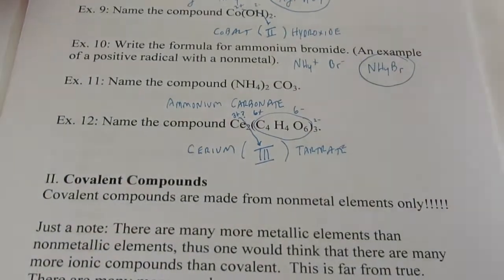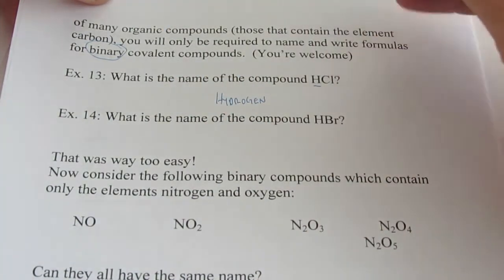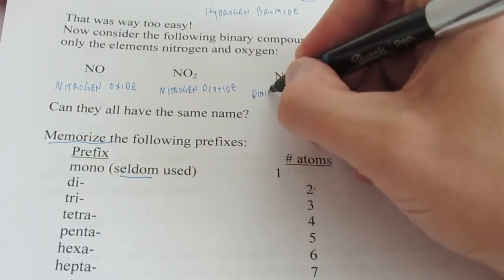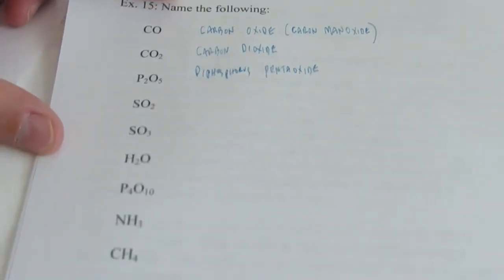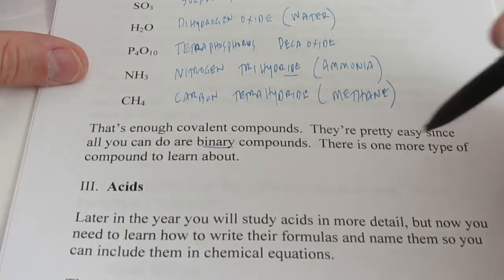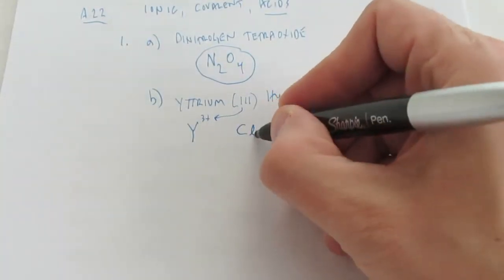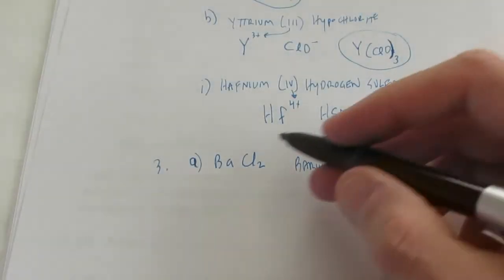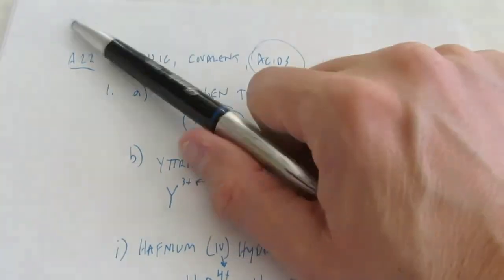Chemical Formulas: Part 4, Covalent Compounds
We learn to write formulas for and name covalent compounds.  We also work on assignment 22.